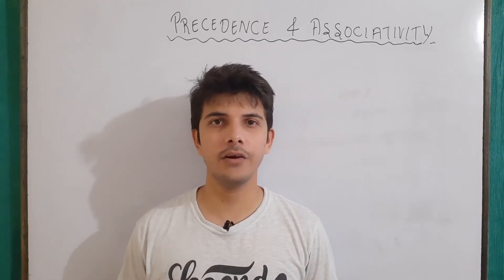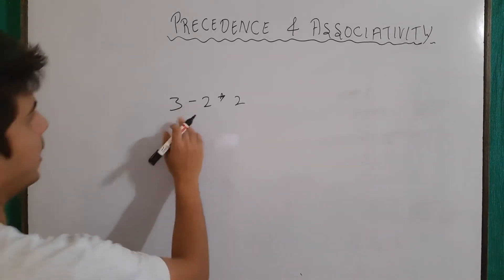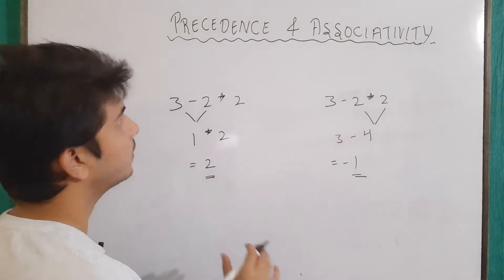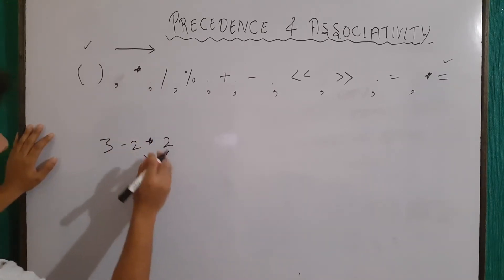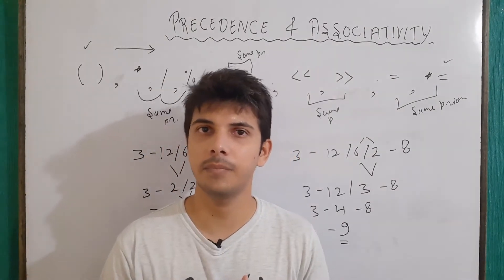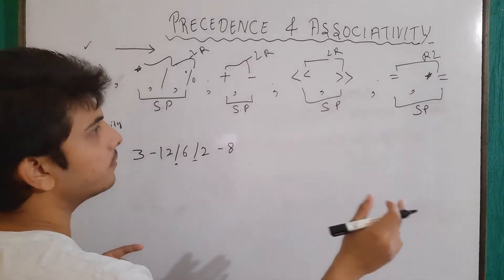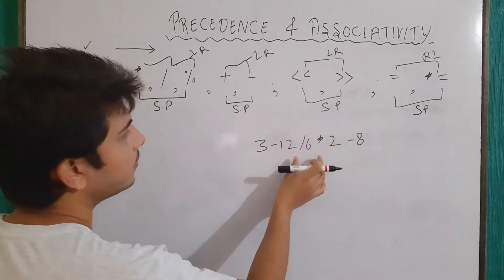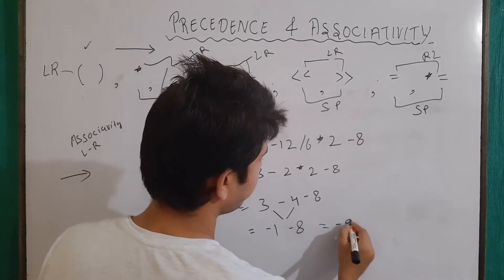precedence and associativity of operators in c | solving questions on precedence and associativity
hello guys , in this video I had explained the concept of precedence and associativity of operators in c programming language . First , I described meaning of precedence in c with examples , along with explaining why precedence is necessary . I had provided many examples for precedence to understand it better . Then , I discussed about associativity in c with examples . I explained the need of associativity and how associativity works in c . Many examples on associativity is provided . I had described the need of precedence and associativity of operators .
Topics covered in this video are :
- meaning of precedence and associativity in c programming
- need of precedence and associativity in c
- meaning of precedence in c programming
- need of precedence in c
- examples on precedence in c
- how precedence is useful in c
- examples on precedence in c programming
- meaning of associativity in c programming
- need of associativity in c
- examples on associativity in c
- how associativity is useful in c
- solving problems on precedence and associativity in c
- precedence and associativity in detail
- precedence and associativity of operators in c
examples of precedence and associativity of operators in c